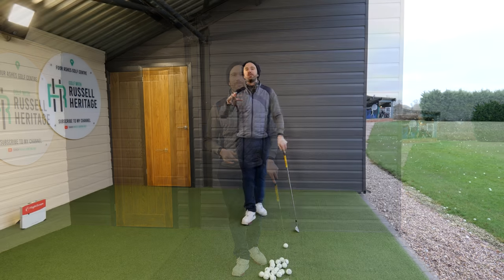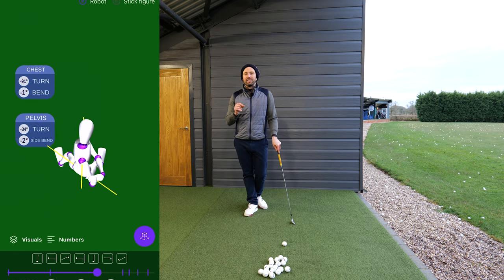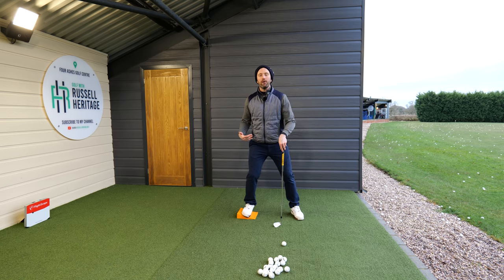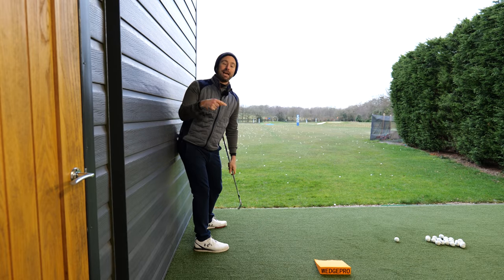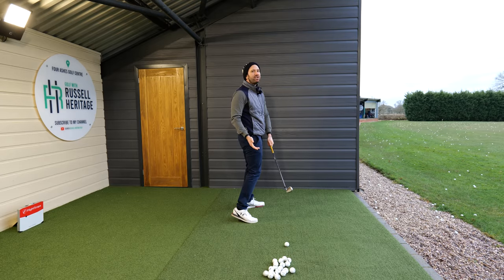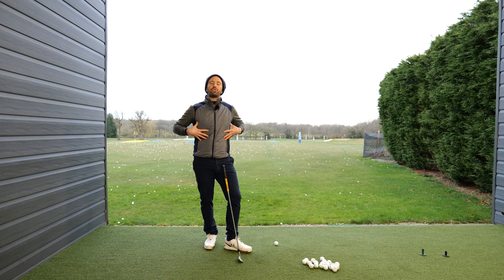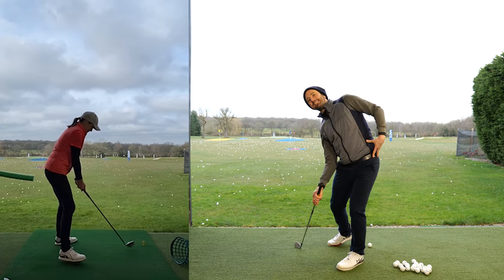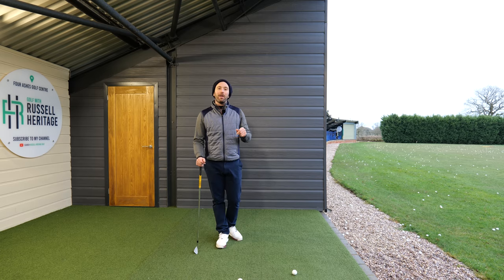CHANGE YOUR DOWNSWING WITH THIS CHEST MOVE